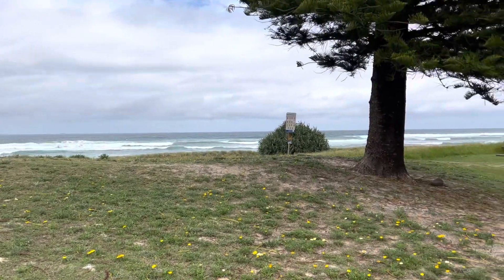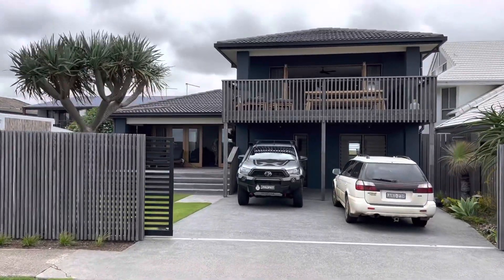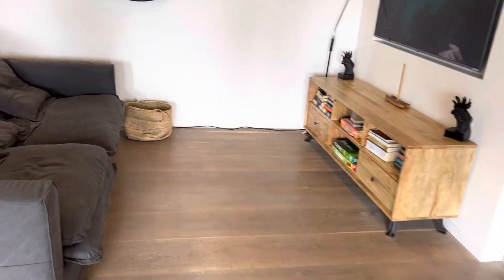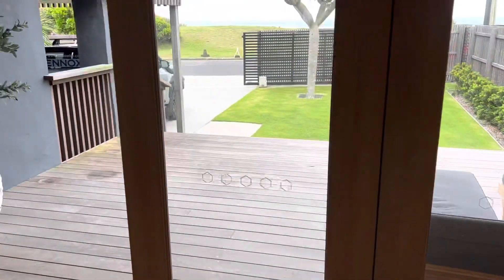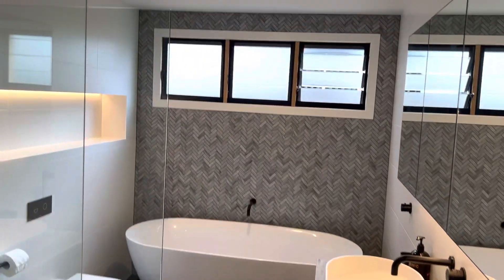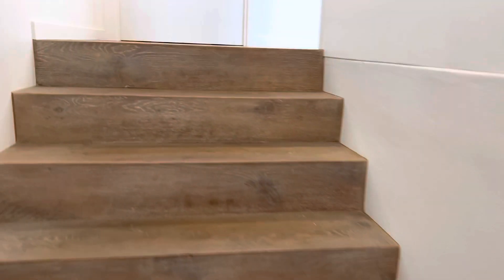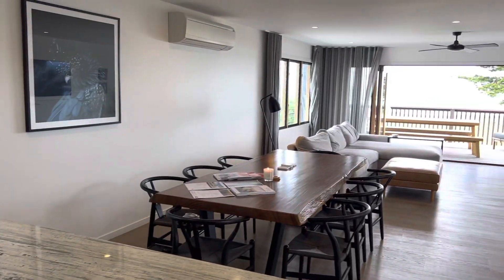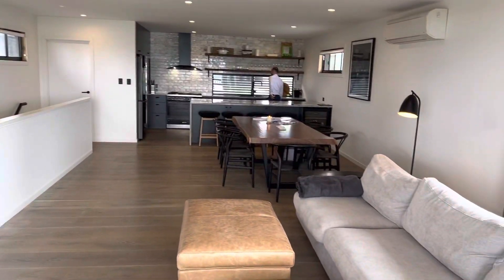Virtual Walk through- 43 Pacific Parade, Lennox Head